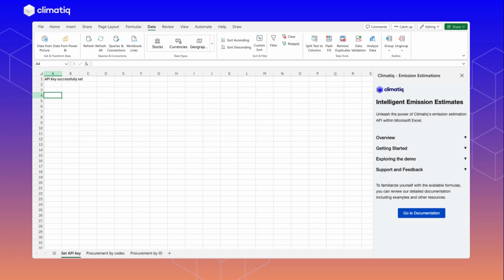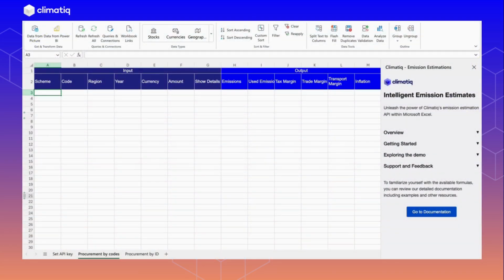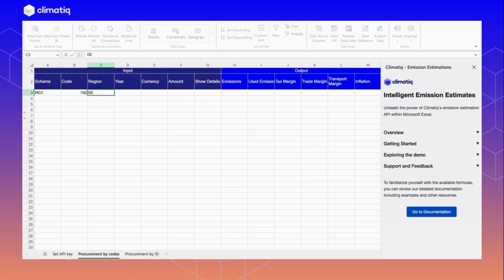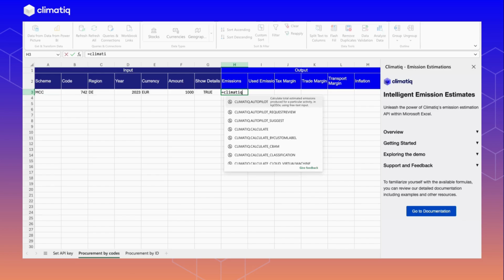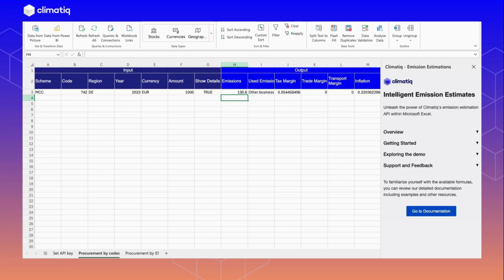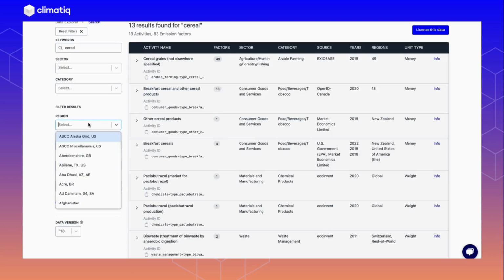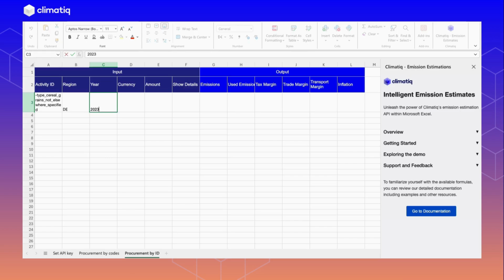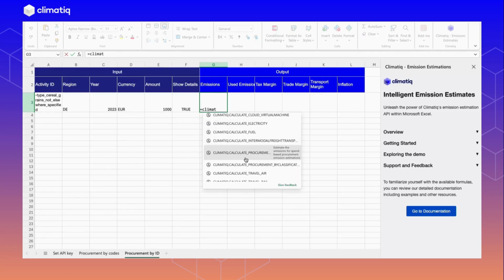How to Estimate Emissions for Purchased Goods and Services with Climatiq's Excel Carbon Calculator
Discover how to turn your spreadsheets into a powerful tool for assessing the environmental impact of purchased goods and services.

Effortlessly integrate spend-based carbon calculations (scope 3.1) using EXIOBASE emission factors — all within your familiar spreadsheet environment. No coding required.